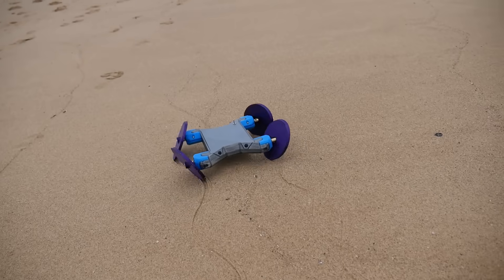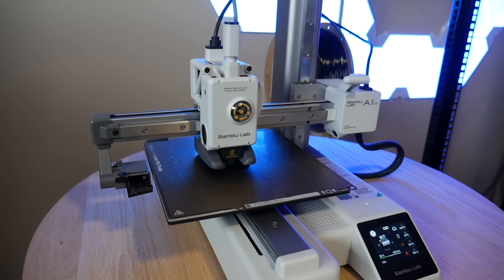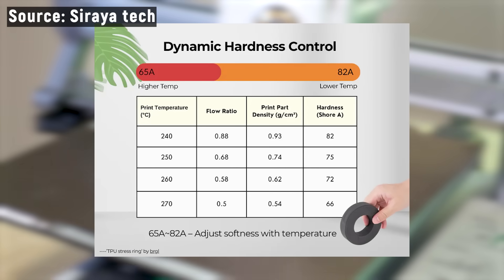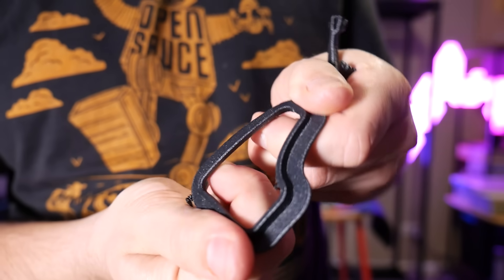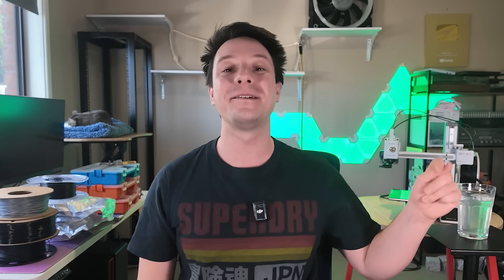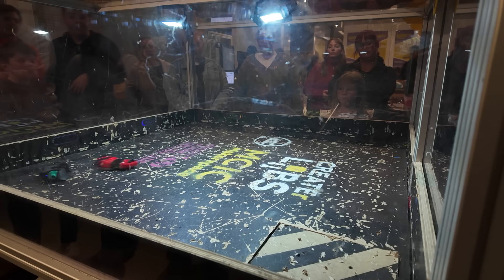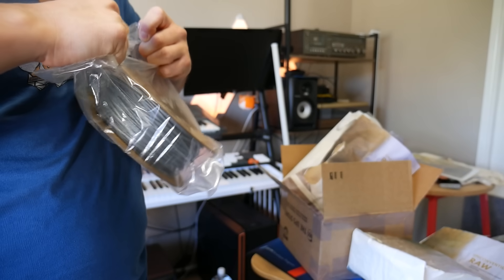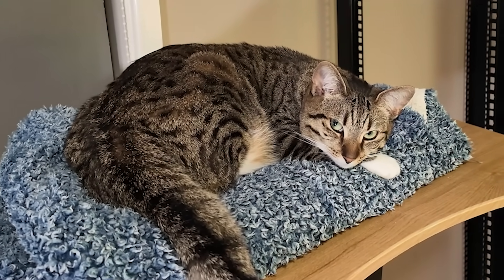3D Printing Filaments that Flex, Bounce and FOAM!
Foam TPU Air
PBT Pro (GF)